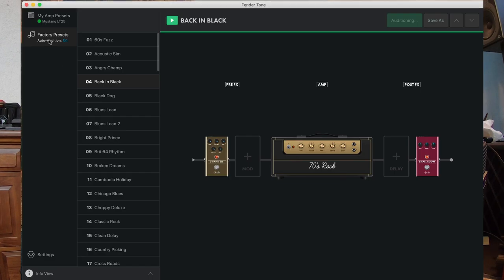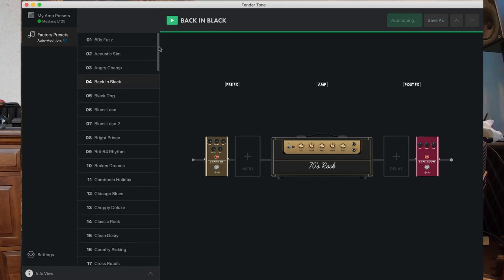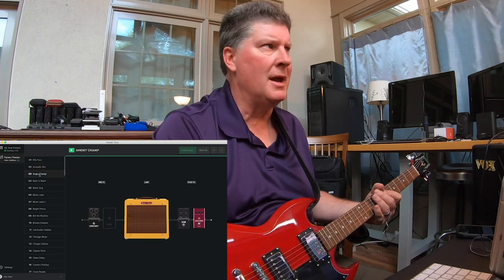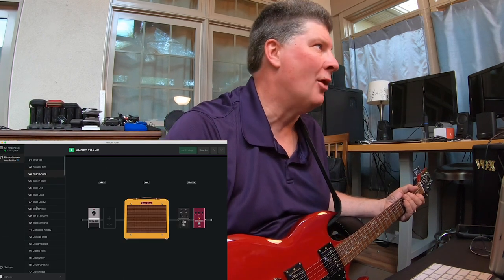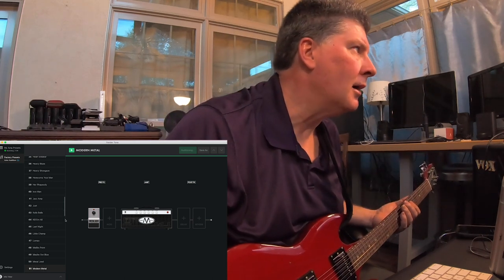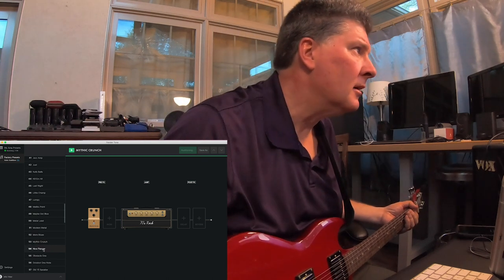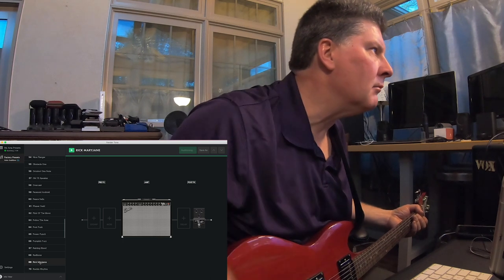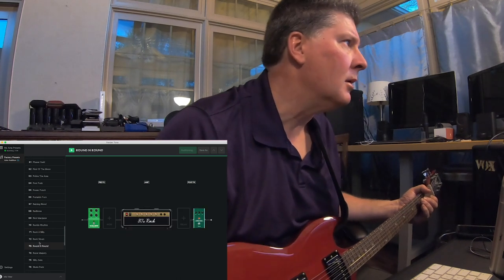All 100 Factory Presets on Fender Mustang LT25 Amplifier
mustanglt25 fenderamps affordableamps - In this video it takes me about 40 minutes to get through all 100 presets on the fender mustang LT25 amp. there are 100 factory presets in there now as well as 60 slots where you can put your custom patches. this is after the recent firmware update. My playing is not great but maybe you can get a good sense of what the amp sounds like. The audio is a mixture of recording straight through the USB cable as well as the mic that it was in the room with me while I talked.